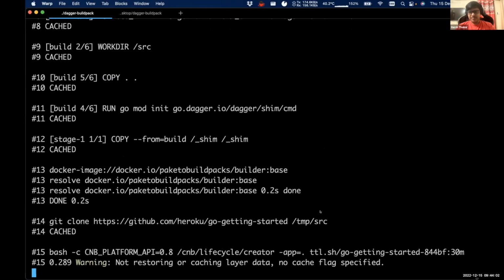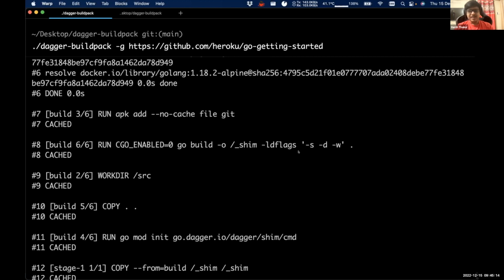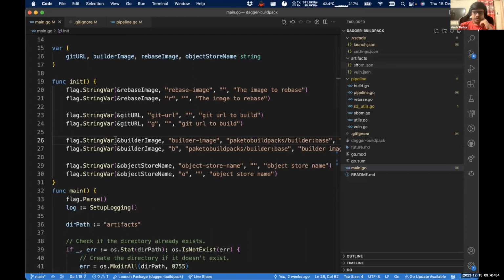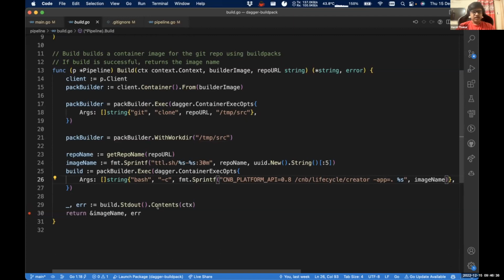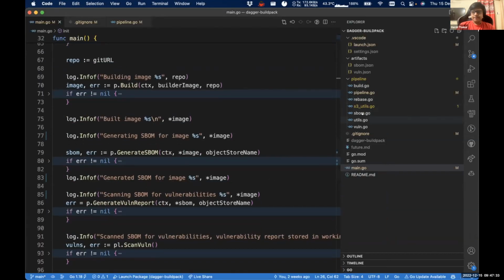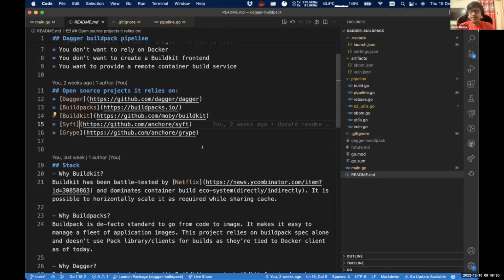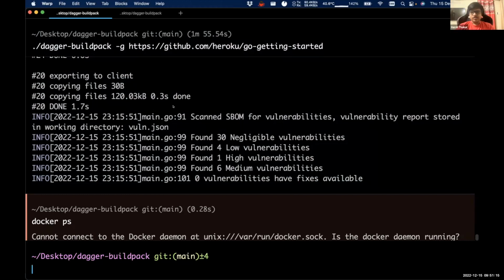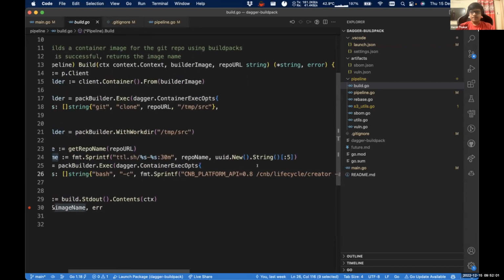Dagger Buildpack Example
During the Dagger Community call on 12/15/22, Harsh Thakur showed us how to use Dagger with Buildpacks. Watch to learn why he needed this and how the Dagger Go SDK helped him achieve it.